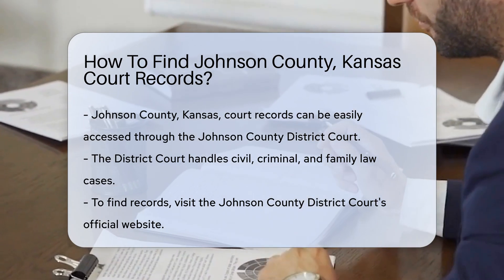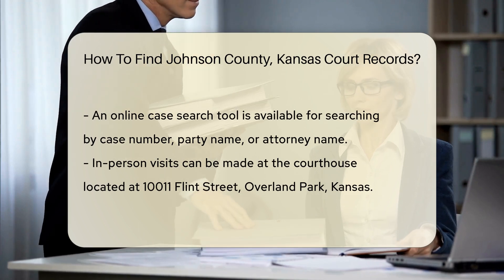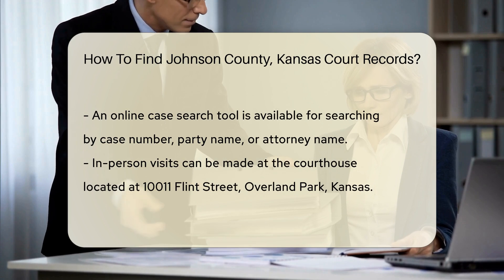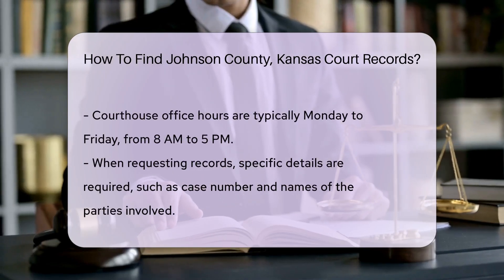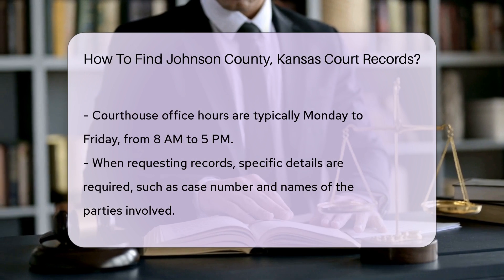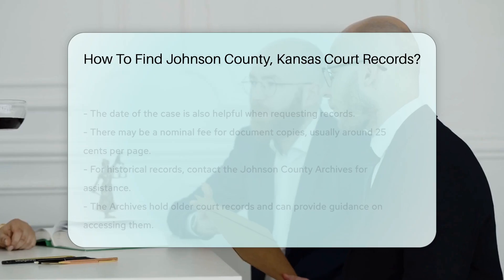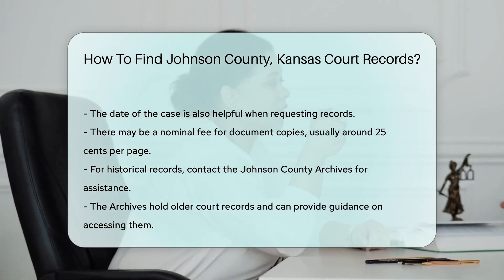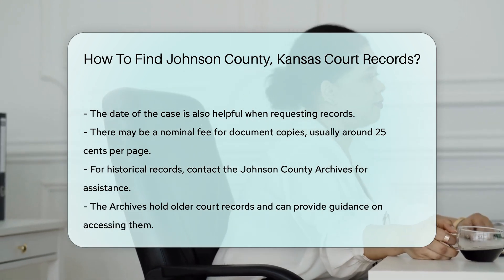How To Find Johnson County, Kansas Court Records? - CountyOffice.org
How To Find Johnson County, Kansas Court Records? Have you ever needed to find court records in Johnson County, Kansas? In this informative video, we'll guide you on how to access these vital records efficiently. The Johnson County District Court serves as the primary source for civil, criminal, and family law cases in the area. This tool enables you to search by case number, party name, or attorney name, streamlining the process for you.

If you prefer an in-person approach, you can visit the courthouse at 10011 Flint Street, Overland Park, Kansas, during their office hours from 8 AM to 5 PM, Monday through Friday. When requesting records, ensure you have specific details ready, such as the case number, names of parties involved, and the case date if known. Additionally, be aware that there may be a nominal fee for copies of documents, typically around 25 cents per page.

For more extensive searches or historical records, consider reaching out to the Johnson County Archives, where older court records are maintained, and they can assist you in accessing them.